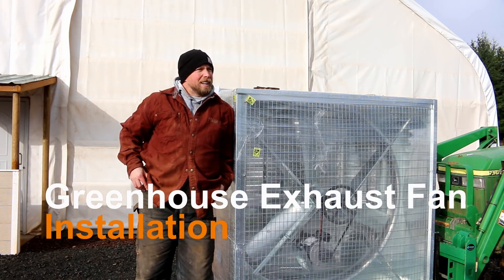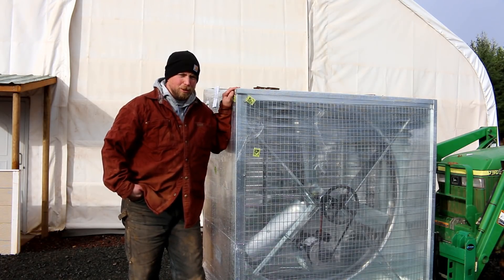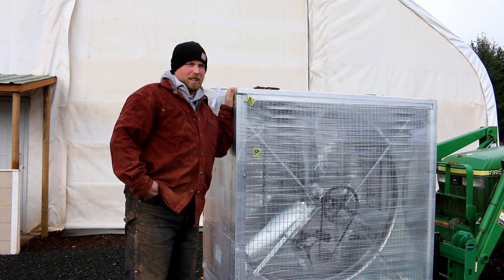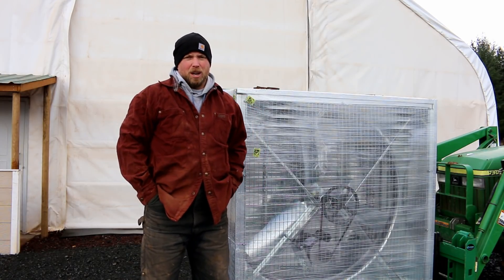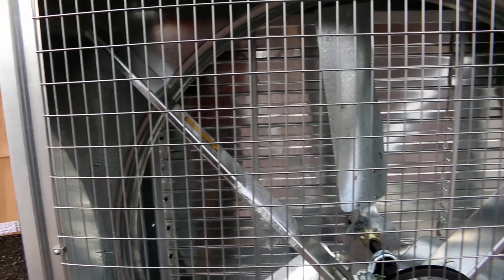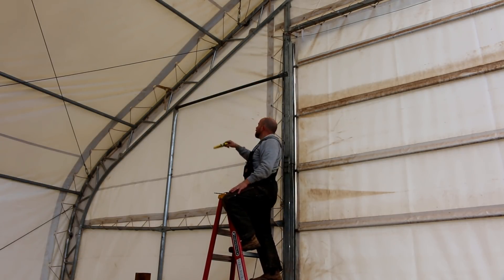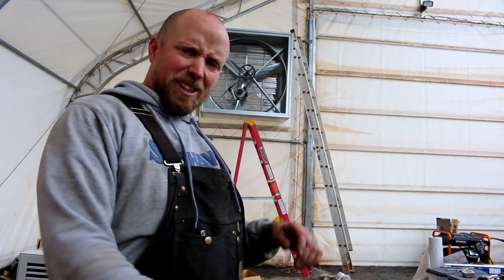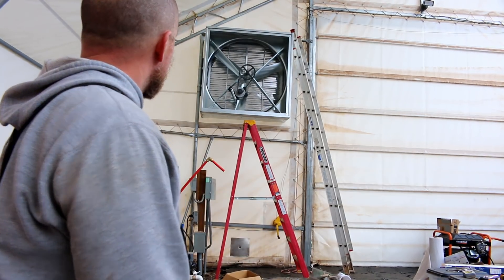Greenhouse EXHAUST FAN, Install, HOW TO - Part 1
To aid with CO2 availability and, most importantly, to reduce the amount of humidity and therefore condensation (and the potential for mold and fungus) we are installing a five foot monster exhaust fan into the greenhouse.